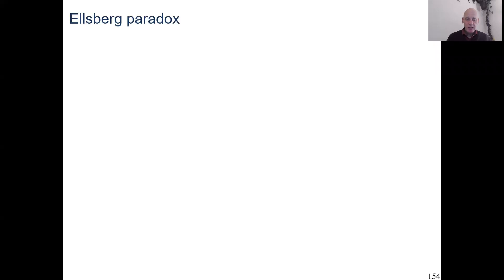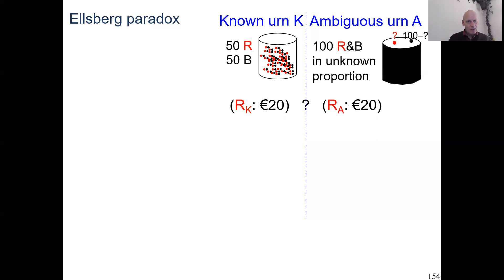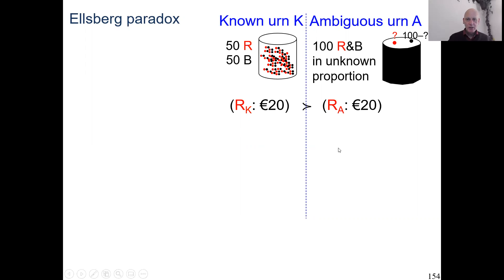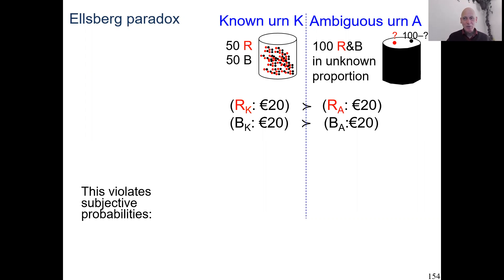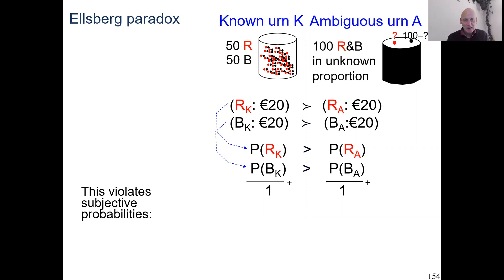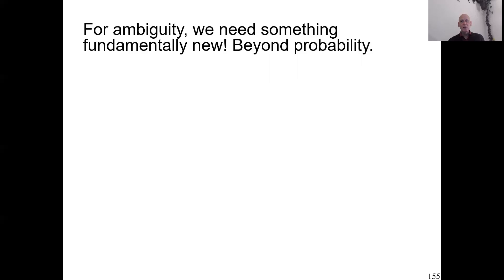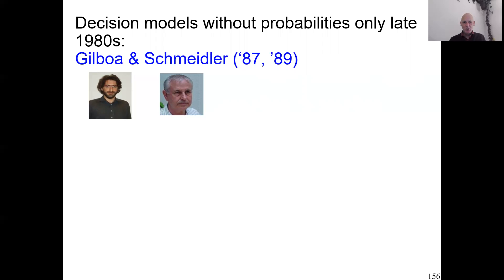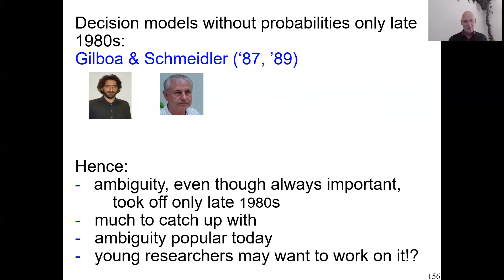6.09 slides 154-156 Sec.10.1 Ellsberg Paradox for ambiguity aversion 6mins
Ellsberg’s paradox ( homebias from finance): ambiguity aversion; going beyond probability